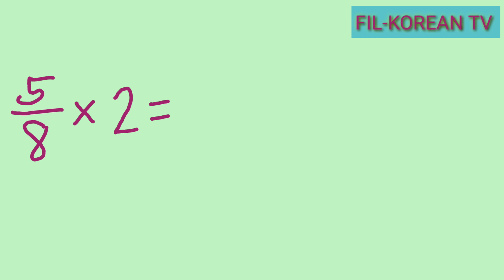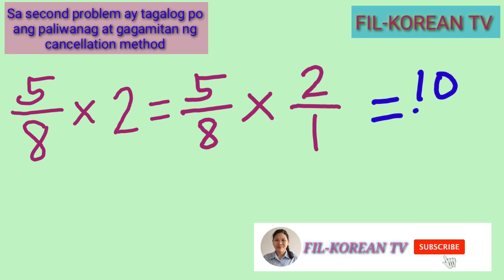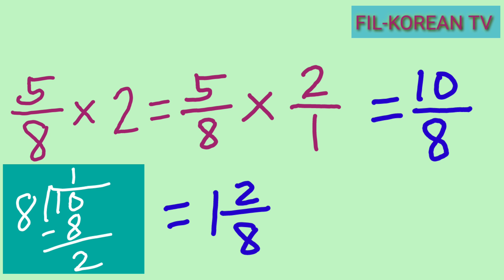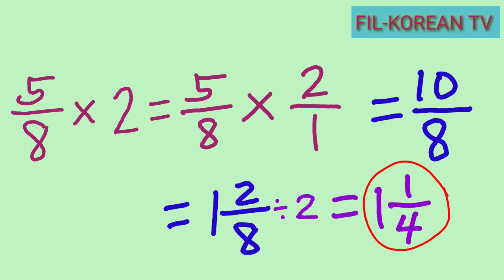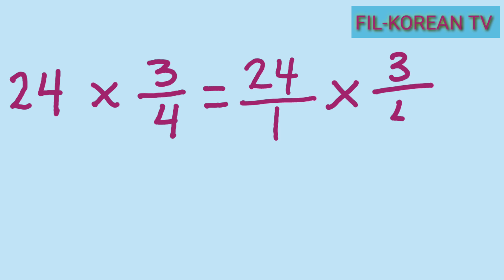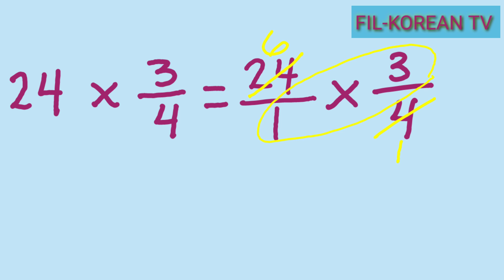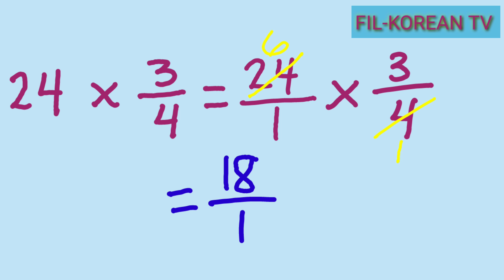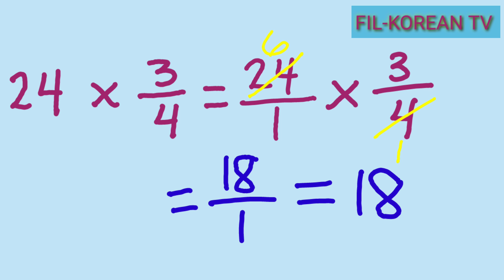HOW TO MULTIPLY WHOLE NUMBERS AND FRACTIONS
In this video I'll show to you the  steps in multiplying whole numbers and fractions.

To multiply whole numbers and fractions change first the whole numbers into improper fractions. Then, multiply the numerators and multiply also the denominators. Express the answer in lowest term. Use cancellation method if possible.

Please watch the other videos below

God bless

how to multiply fraction by a whole number
how to multiply whole number by a fraction
how to multiply simple fractions and whole numbers
how to multiply fractions and whole  numbers
how to multiply fractions and whole numbers step by step
how to multiply fractions and whole numbers easily
steps in multiplying fractions and whole numbers
step by step process in multiplying fractions and whole numbers
multiplying fractions and whole numbers
multiplying simple fractions and whole numbers
Multiplication of fractions and whole numbers
how to multiply fractions with common denominators
how to multiply fractions
how to get the product of fractions
how to find the product of fractions
process in multiplying fractions
steps in multiplying fractions
how to multiply whole numbers and fractions tagalog